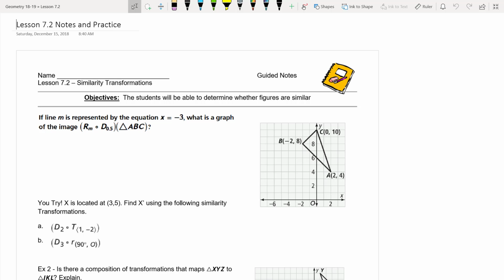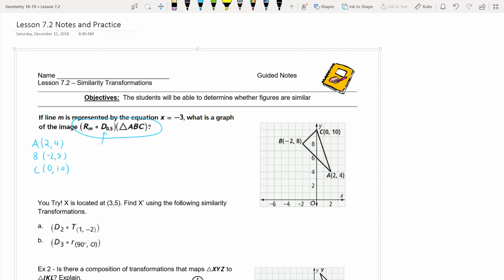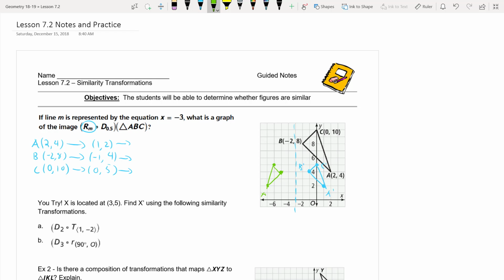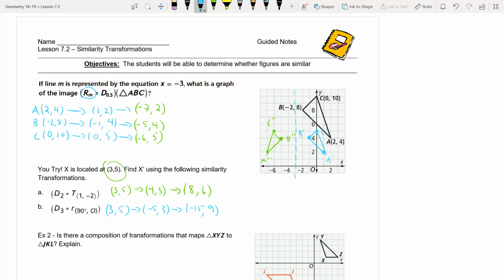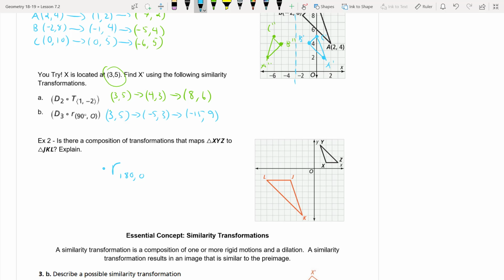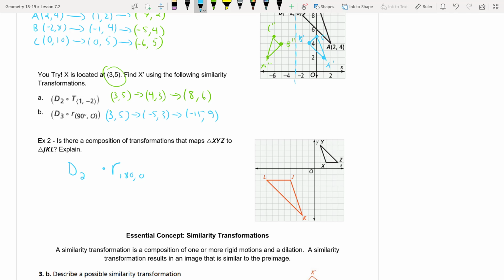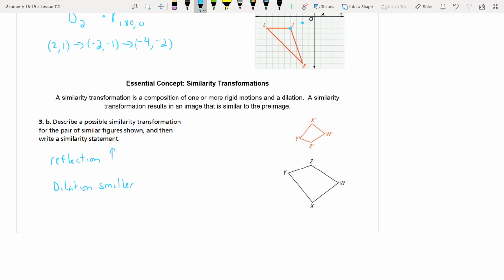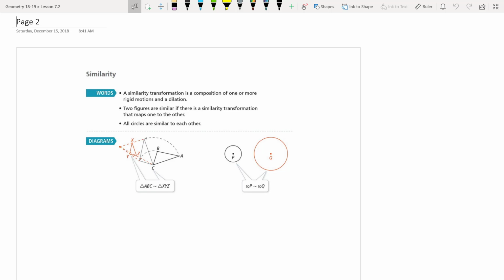Lesson 7.2 - Similarity Transformations